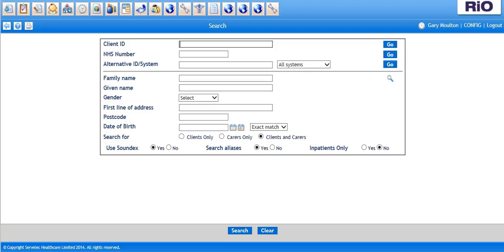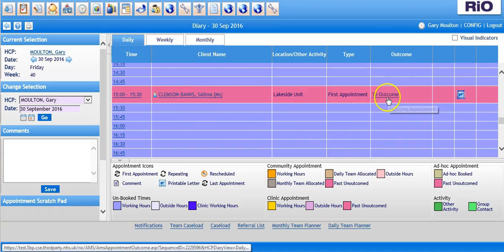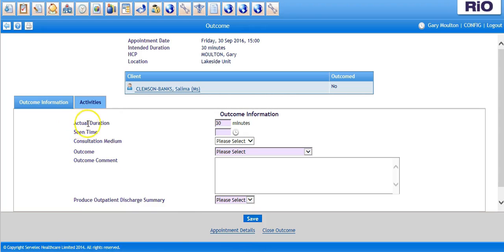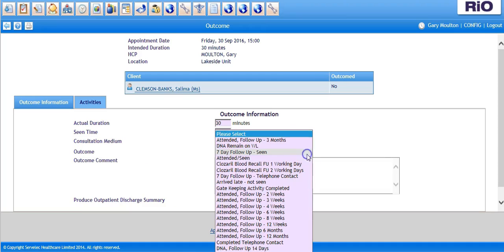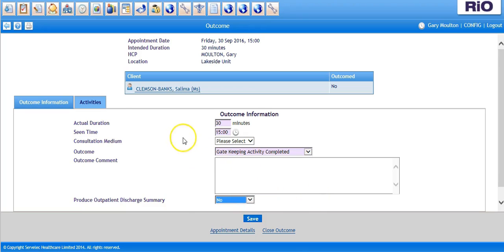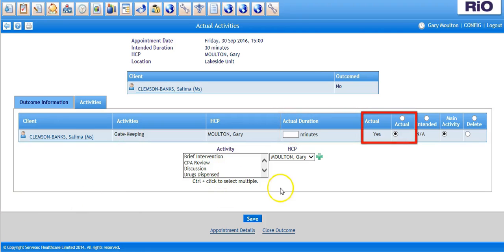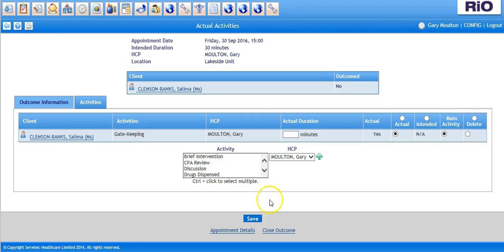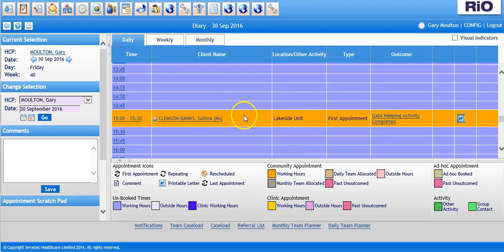Contact 2 of 4 Outcome an Appointment